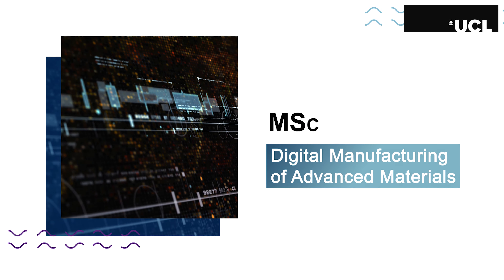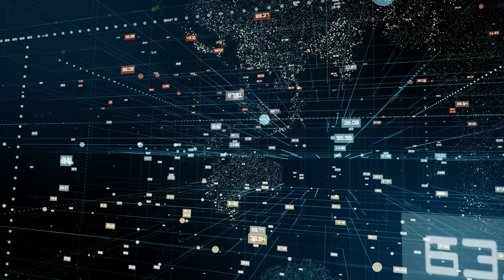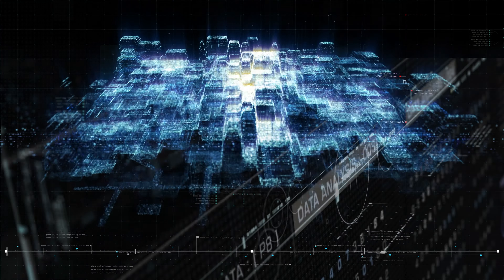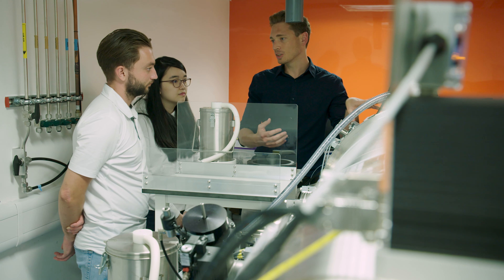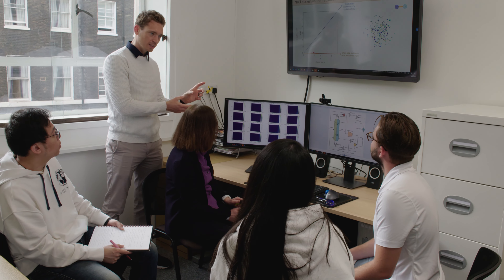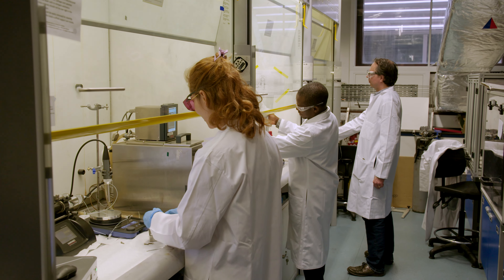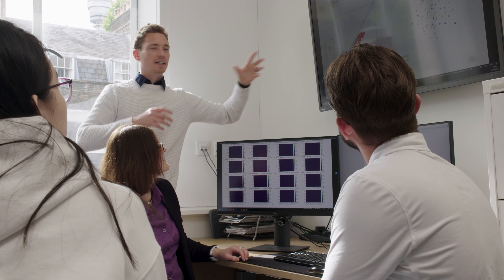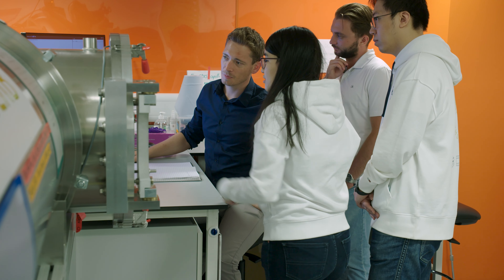UCL Digital Manufacturing of Advanced Materials MSc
Our new MSc in Digital Manufacturing of Advanced Materials (DMAM) was co-developed with our industrial partners to equip students with the multi-disciplinary skills needed for a holistic approach comprising the new smart and digital technologies to develop and manufacture of drug molecules and pharmaceuticals, materials for energy generation and storage, catalysis facilitating novel green processes, functional nanomaterials for precious metal recovery or biomedical applications, and many other advanced materials.